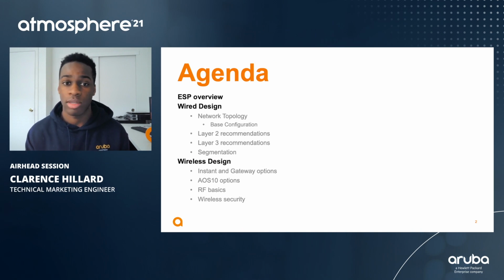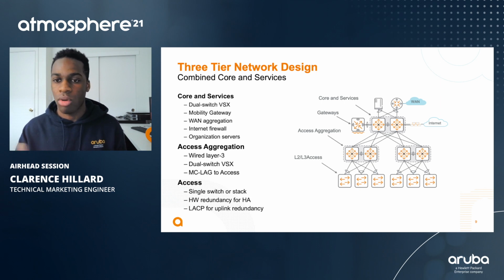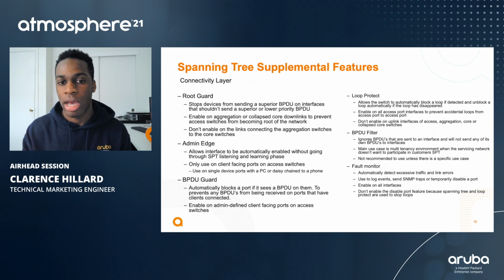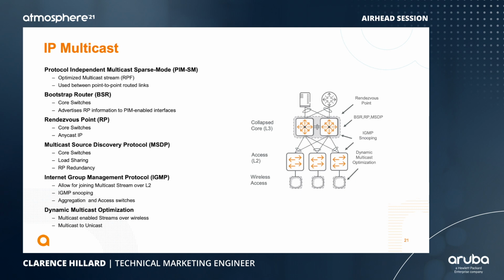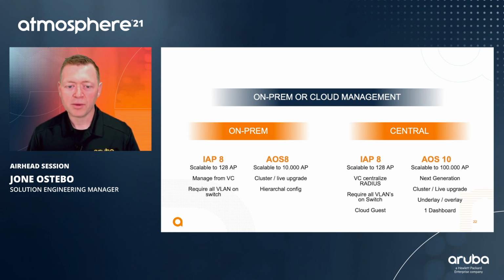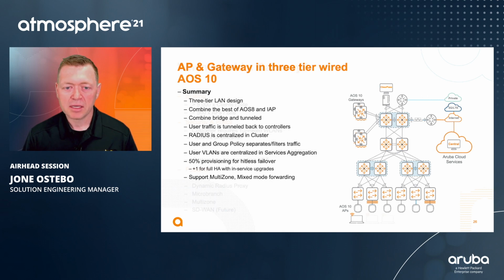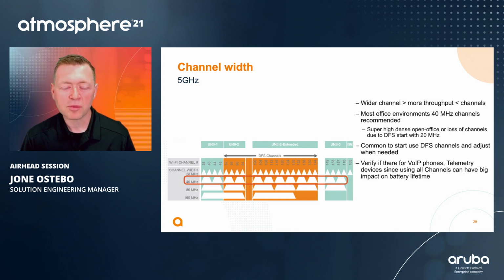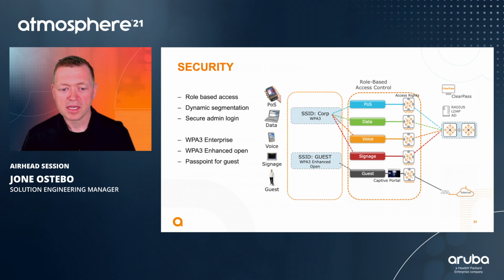AB311: Design a Modern Campus Network With Aruba Unified Infrastructure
Network complexity and downtime impact productivity, user experiences, and business outcomes. Join this session to learn design fundamentals for campus networking that deliver Aruba ESP (Edge Services Platform) benefits of achieving higher performance while reducing complexity and cost. We’ll cover Day 0 thru Day 2 design considerations for a unified wired and wireless network ready to support mobility and IoT devices. Learn best practices for deploying AOS 10 WLAN and Aruba CX Switching.